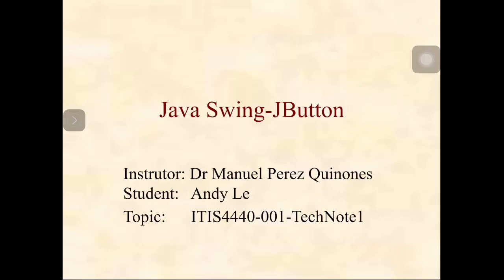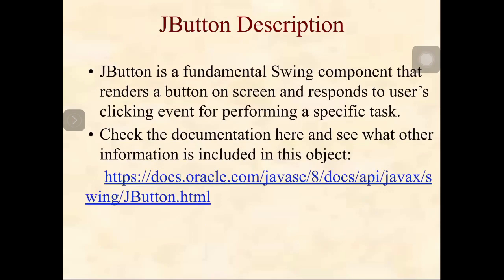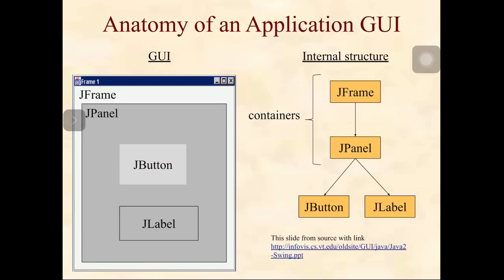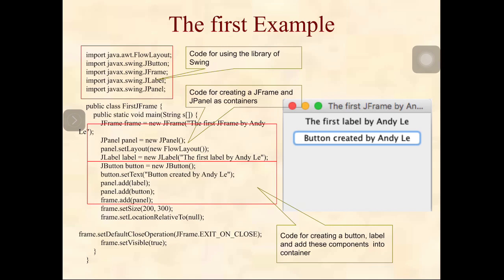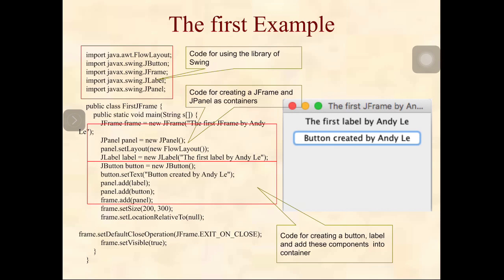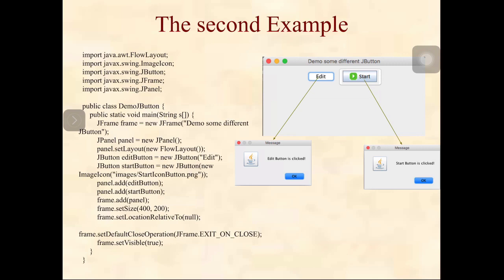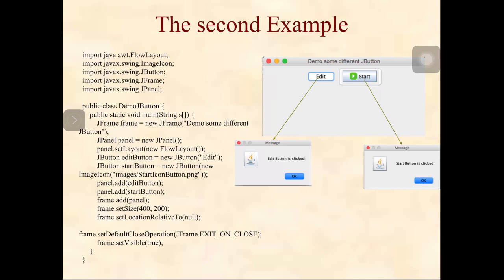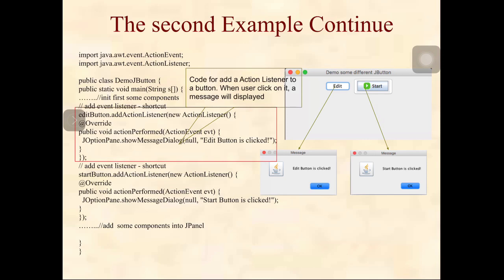September 30, 2020